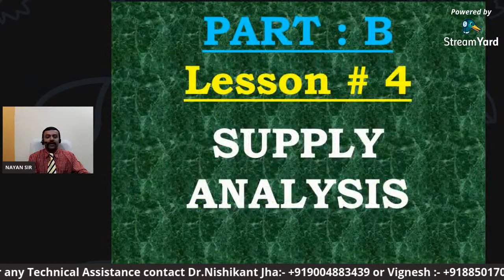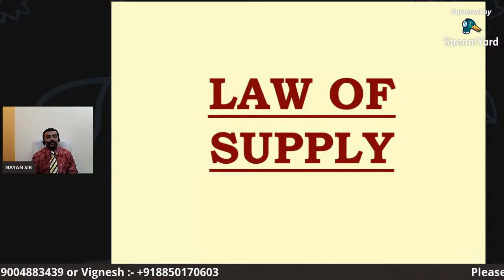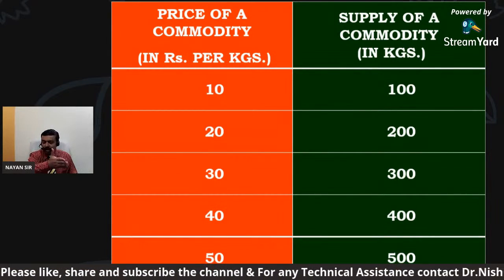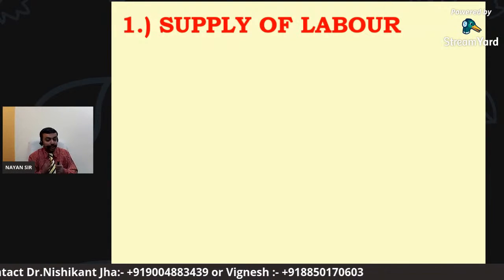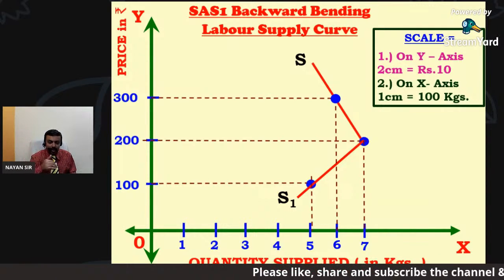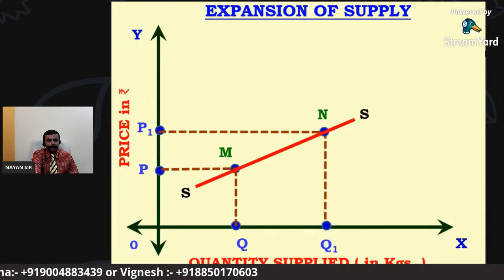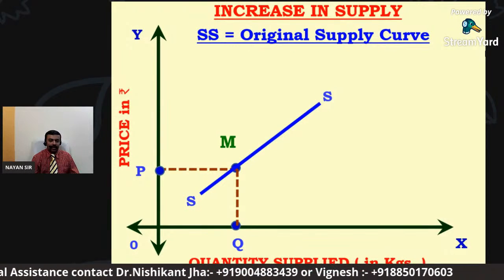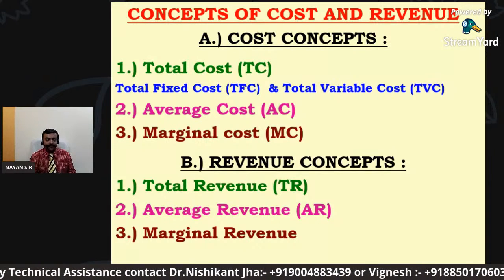ECONOMICS: Elasticity of Demand & Supply Analysis by Prof.NAYAN THAKKAR (Adhiya) PART : 2